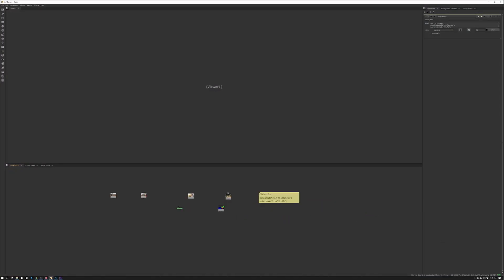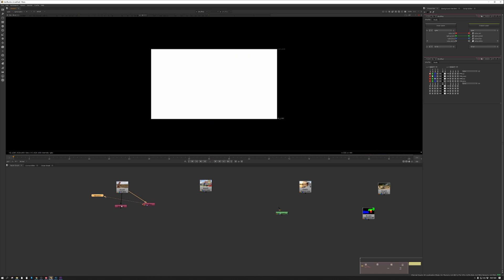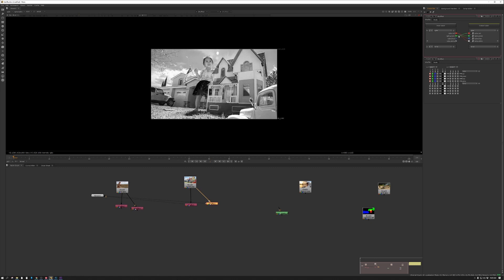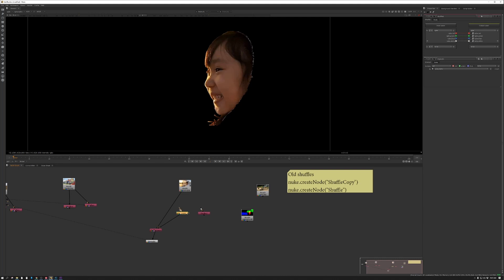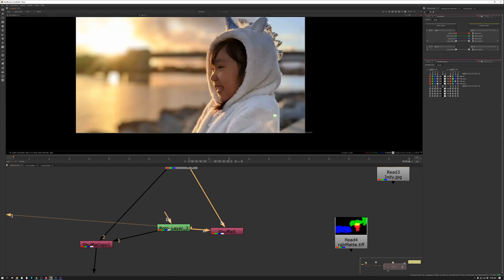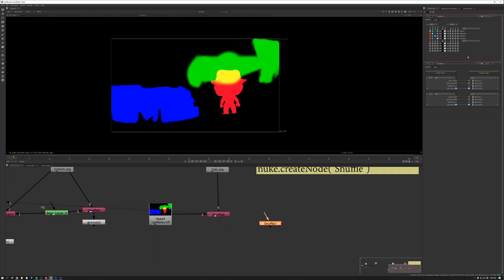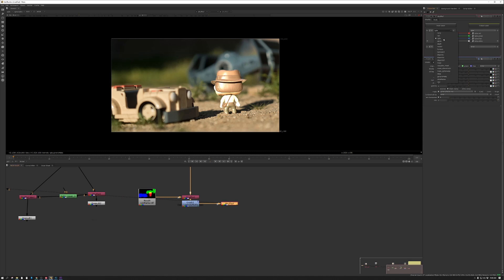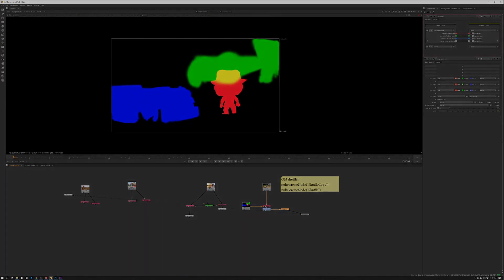Nuke's Old Shuffle to New Shuffle Node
So going from the former way of doing things to the new way is a bit of a new mindset. But once you start using it, you'll find it's actually much easier. So I've compiled some basic uses that compositors use for the shuffle node, and translated it to how to accomplish in the new node. At first i was totally against this new way, but after using it a while..I'm actually enjoying the new method.